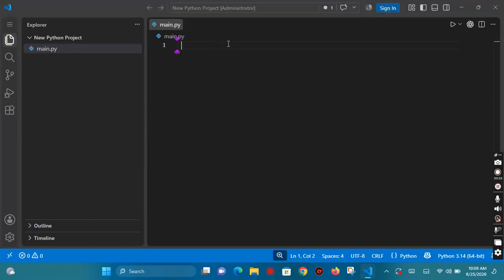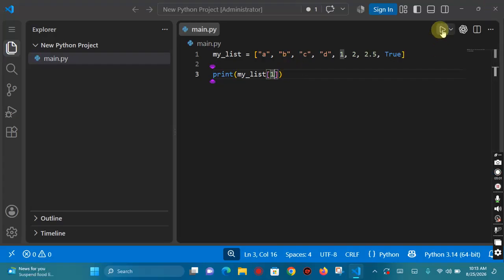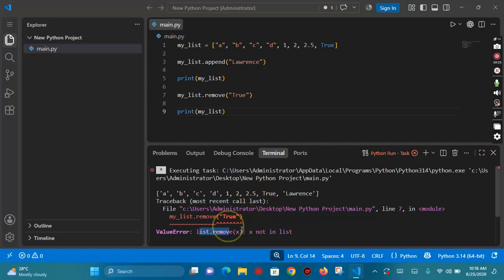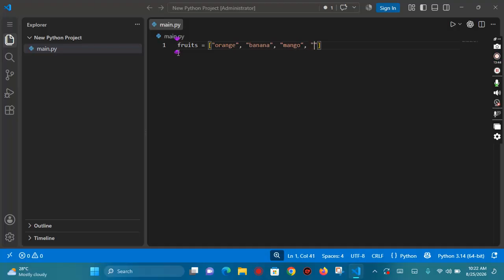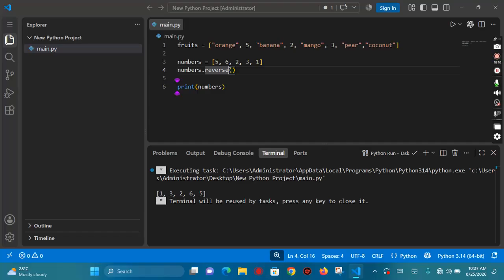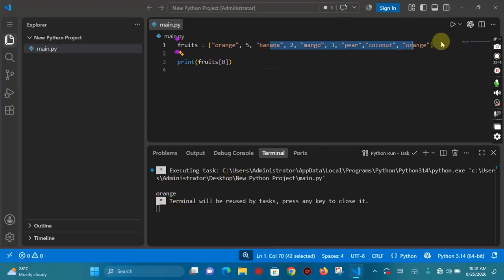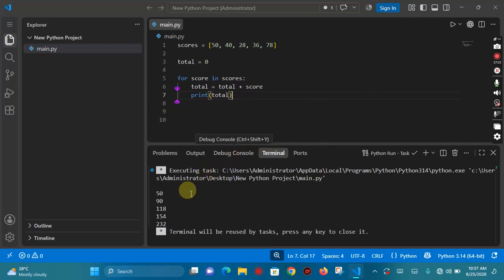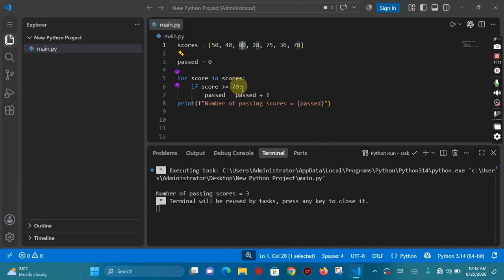PYF Week 3 Day 2 - Loops and Lists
FSB 26 || Python Foundations || Loops and Lists